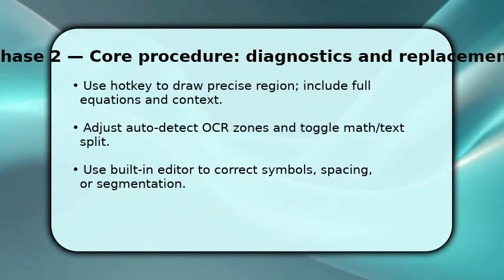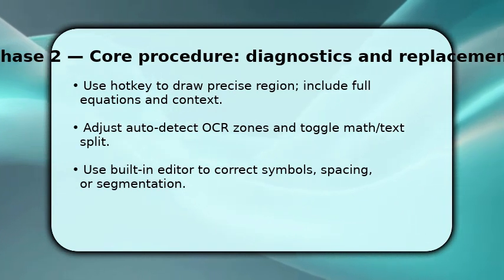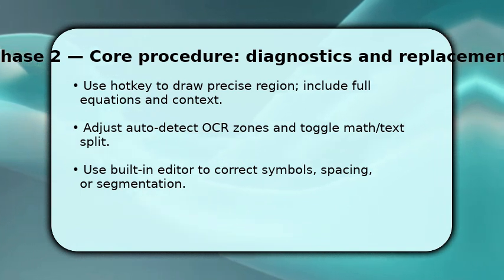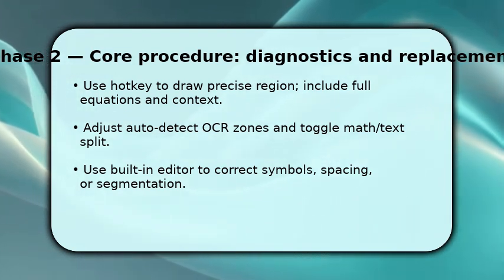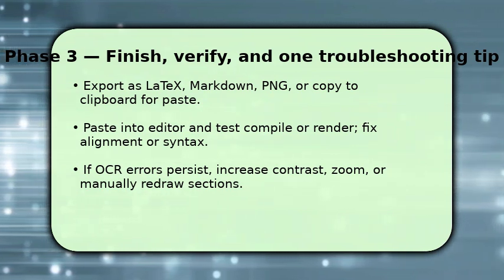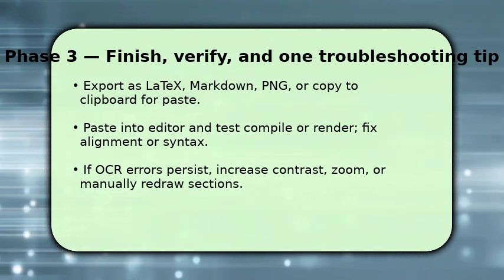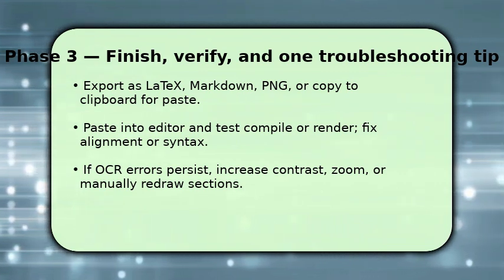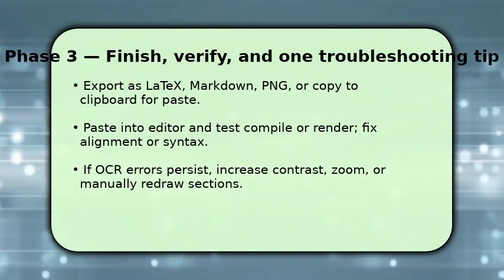How to Use Mathpix Snipping Tool (only Way)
How to Use Mathpix Snipping Tool (only Way) | 🔒 Surfshark VPN Deal — Stay private and secure. $1.99/mo + 3 Months Free ▸

Master the Mathpix Snip tool for precise screenshot editing, featuring step-bythy guide on installation and advanced usage techniques.

Mathpix, Snip Tool Guide, Installation Steps, Advanced Usage Techniques, Precise Screenshot Editing, Image Capture Software, Edit Photos Online, Graphic Design Tutorial, Screen Recording for Mathwork, Digital Art Tools